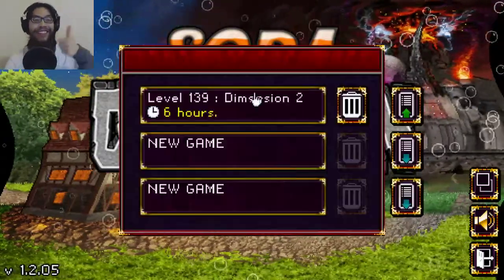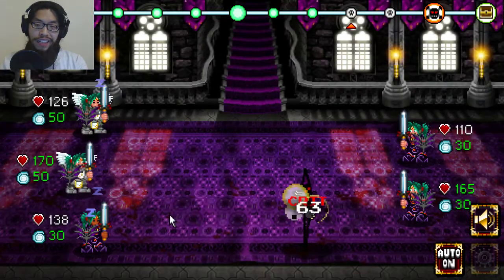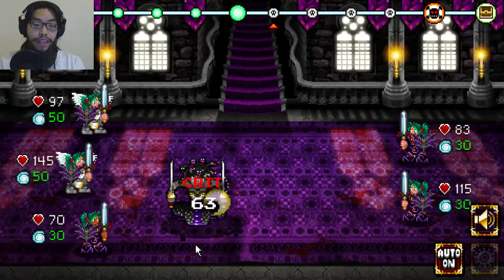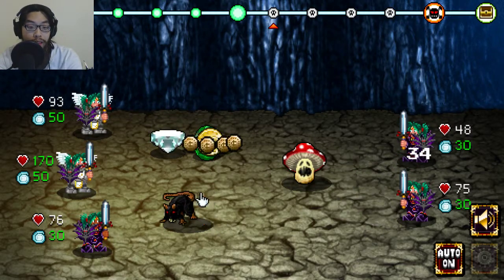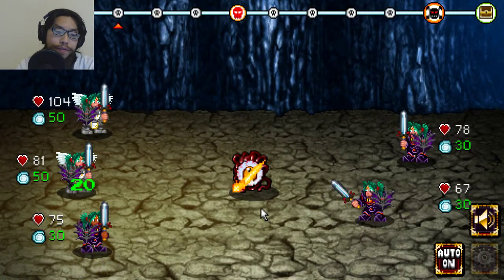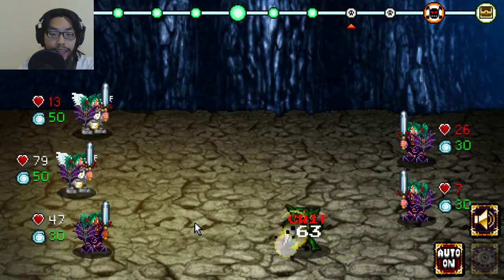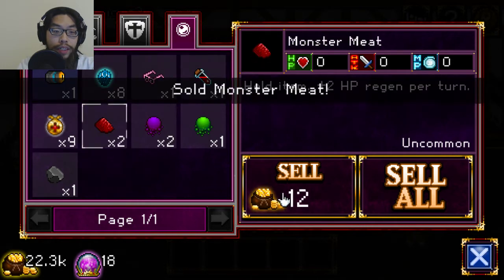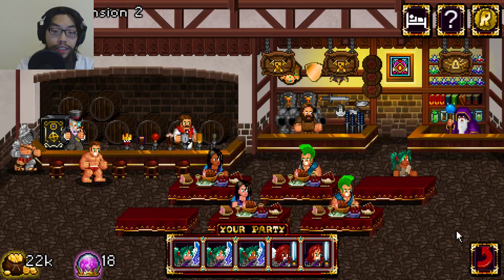Soda Dungeon Episode 30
Come watch Ziljin's let's play gameplay video of the game Soda Dungeon by AN Productions / Poxpower / Armor Games. Awesome pixel graphics 2d rpg party management dungeon crawler. Epic Hero Manager eat your heart out! Choose the best team to collect all the treasure, relics, and essence as you explore each dimension gate.

For more about the game!